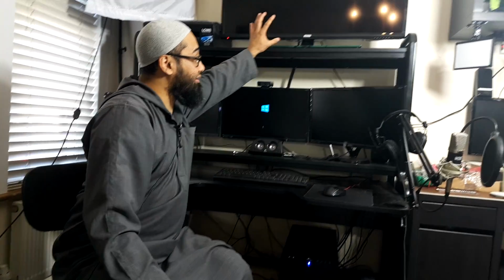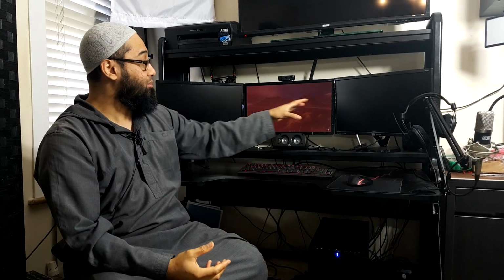PC Keeps Restarting Randomly - Signs Of Dying Graphics Card?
PC Keeps Restarting Randomly - Signs Of Dying Graphics Card? I believe that my Graphics Card is showing signs of dying as my pc keeps restarting randomly.  I have an R9 380 4gb DDR5 from Sapphire Nitro, on an AMD FX 8350, and 16 GB DDR3 RAM.

This video is being uploaded without editing, being filmed on a Samsung Galaxy S7 and using the Boya BY M1 lavalier microphone plugged straight into the smartphone, so also consider this as a real world application of this microphone as an upcoming review preview.

The PC kept restarting, during editing on Da Vinci Resolve 15 (free version).  This was during scrubbing on the timeline, editing a basic 1080p video, no fusion, no colour grading or colour correcting, and no major special effects, not even during rendering.

Initially I thought it was Da Vinci Resolve causing this issue (Resolves also uses the GPU for some image/video and some FX processing).  I even went to Black Magic Forum and left a post asking for a fix, blaming it on Resolve.  I am not 99.9% sure its is not resolve, but it is my GPU dying.

There have been symptoms which I were ignoring, or hoping that I would upgrade when things die anyway.  Symptoms like a 4th monitor (A 40 inch TV) connected to the GPU through a display port kept switching off.  Also there has been artefacts and fuzzy electrical signs on the middle monitor for a while, sporadic.

During normal browsing and anything that involves CPU usage only, there is no problem.  A PC restarting can have many causes, like Electrical Power interference, wrong voltage, bad PSU, bad RAM, Bad CPU etc.

You should use logic to troubleshoot and narrow down the causes.  This is different to my other series of Troubleshoot A Computer Not Turning On, or A PC turning on But No Display On the monitor

This symptom is happening while already booted up and logged onto the OS, Windows 10 here.  That previous series deal with NO POST or problems with booting up and logging into Windows after POST.

There are various apps you can use to do individual components test, like Prime95 for CPU stress Test, FurMark and Unigene Valley for GPU, and Mem86+ for RAM.

So the temporary solution for me today is to swap this GPU with a used GTX 970 which is in another gaming Pc downstairs, and use it until its time to upgrade.

Meanwhile, I may just have to upload these types of half vlog/half tutorials and maybe live youtube streams which should work fine.

Time Stamps:

00:05 Community Tab Post

How TO Test GPU

00:16 Samsung Galaxy S7

00:19 Boya By M1

00:25 This £10 Lapel Mic Is All You Need | Best Cheap Lavalier Microphone

01:35 One Pc TO Rule Them All Playlist

02:30 ✔ Gaming PC £200 $250 1080p 60fps Ultra Pc Build | Best Gaming Pc Under 300

02:40 DaVinci Resolve 15 | Draw A Rectangle Or Circle Or Triangle In Fusion | Draw A Border Of Any Shape

04:45 Mem86+ for Ram Testing

05:30 FurMark

06:21 Troubleshoot A Computer Series Playlist | Computer Not Turning On | Pc Turns On But No Display On Monitor

07:49 PC restarts during FurMark test

08:10 Other symptoms of a dying GPU

09:10 Troubleshoot A 1080p Gaming PC With Artefacts Green Vertical Lines On Display Monitor | GPU Fault?

10:29 Announcing more this type of unedited half vlog/half tutorial videos or Live YouTube sessions.